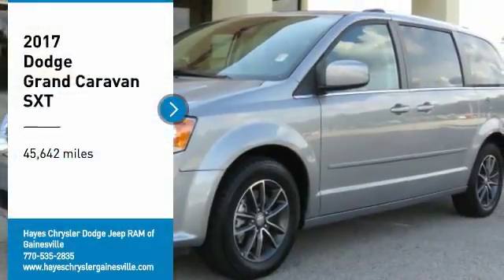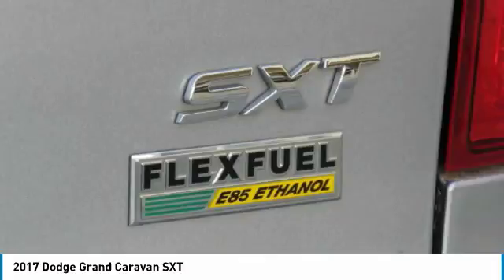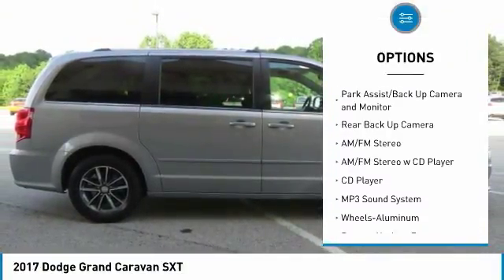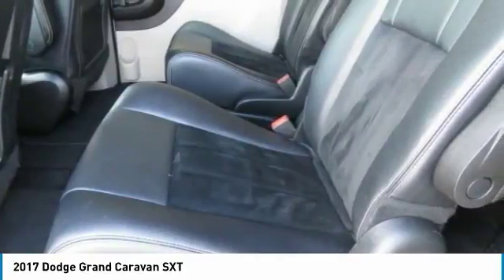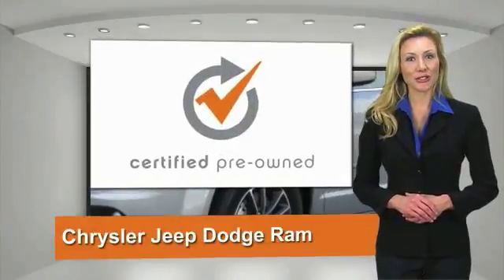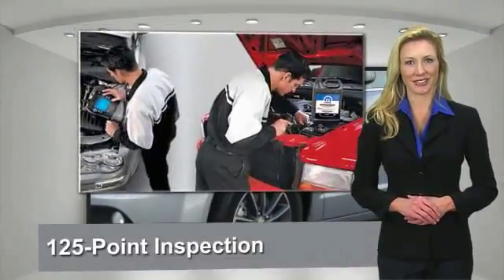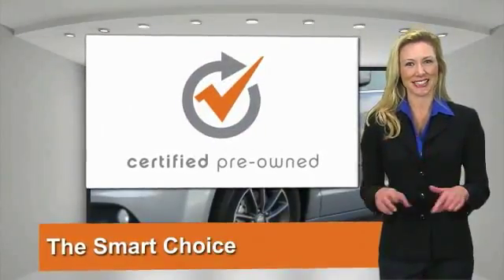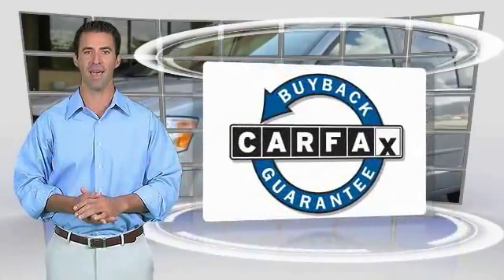2017 Dodge Grand Caravan Gainesville GA 13633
2017 Dodge Grand Caravan SXT

CARFAX One-Owner. Clean CARFAX. Certified. Billet Clearcoat 2017 Dodge Grand Caravan SXT FWD 6-Speed Automatic 3.6L V6 24V VVT Chrysler Group Certified Pre-Owned Certified, 40GB Hard Drive w/28GB Available, 6.5 Touchscreen Display, ParkView Rear Back-Up Camera, Power Liftgate, Remote Start System, Security Group, SIRIUS Satellite Radio, Uconnect Hands-Free Group, Uconnect Voice Command w/Bluetooth.brbrRecent Arrival!brbrChrysler Group Certified Pre-Owned Details:brbr  * Roadside Assistancebr  * Vehicle Historybr  * 125 Point Inspectionbr  * Warranty Deductible: $100br  * Powertrain Limited Warranty: 84 Month/100,000 Mile (whichever comes first) from original in-service datebr  * Limited Warranty: 3 Month/3,000 Mile (whichever comes first) after new car warranty expires or from certified purchase datebr  * Includes First Day Rental, Car Rental Allowance, and Trip Interruption Benefitsbr  * Transferable WarrantybrbrbrFor over 41 years our motto has been welcome to the family Call today for an appointment.brbrReviews:brbr  * Versatile seating and cargo bay configurations; affordable base price. Source: Edmunds